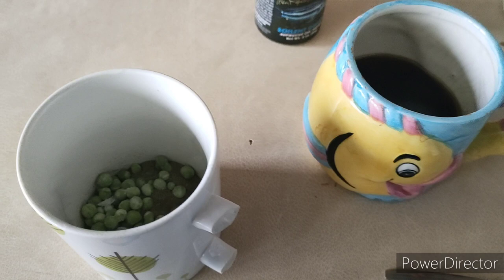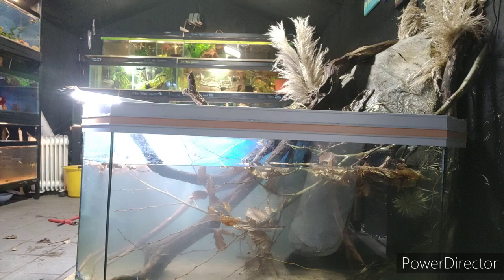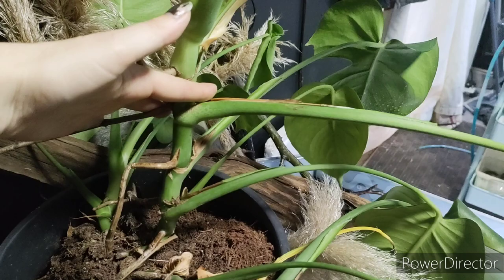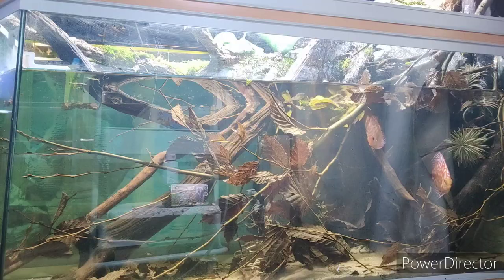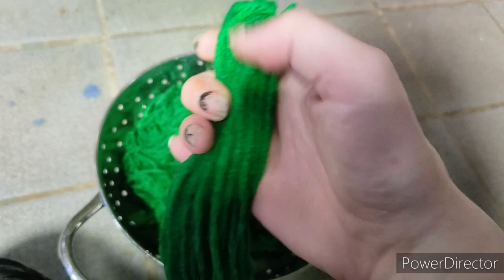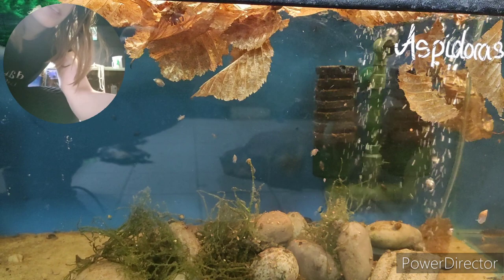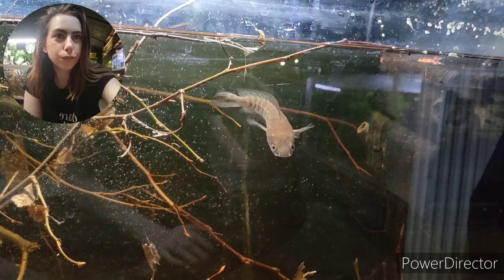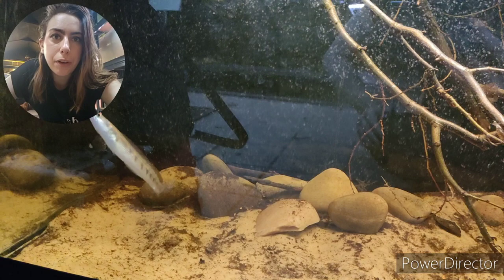DIY Waterfall Discus Paludarium + Prepping Corydoras for Breeding! || Fish Room Vlog 14